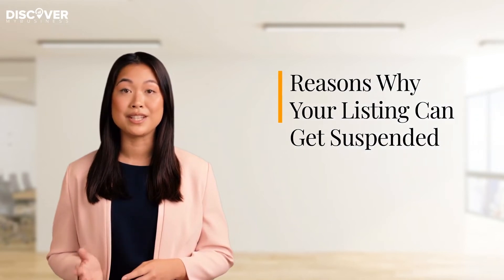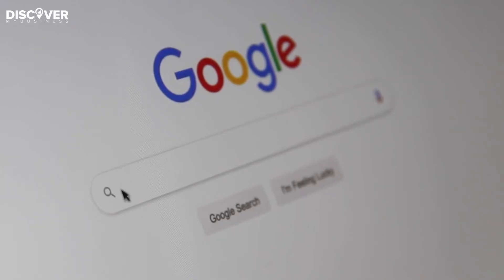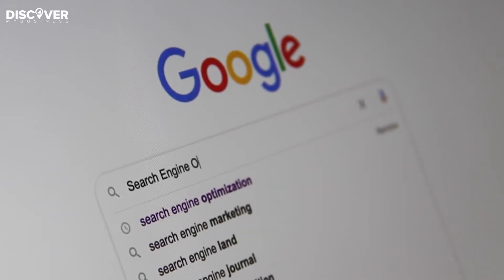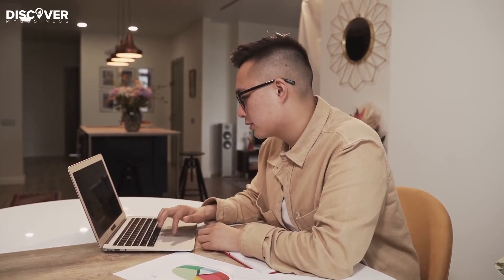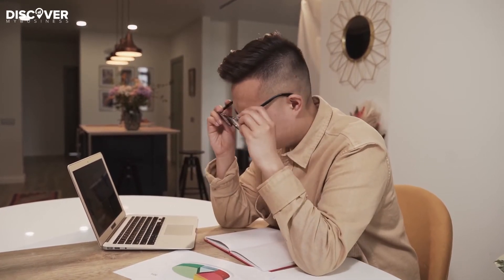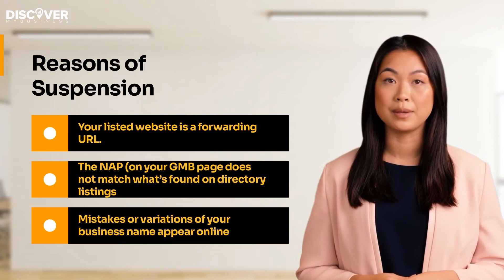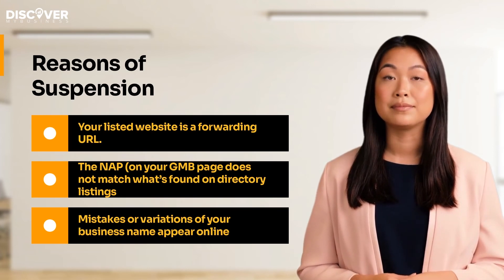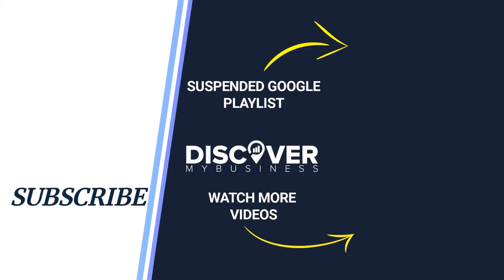Reasons Why Your Listing Can Get Suspended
Would you like to fix Google Ads account suspension?

Hi! Today we’re going to tell you about Reasons Why Your Listing Can Get Suspended. We'll also provide information why Google My Business listings can be suspended

There are various reasons why Google My Business listings can be temporarily suspended. Some of these include making false claims about a service or keyword stuffing. However, minor infractions such as filling out the wrong information can also lead to a listing being suspended.

Common reasons your GMB listing can get suspended are:

- Mistakes or variations of your business name appear online.
- Multiple businesses claim to operate from your address.
- Recent changes to your address, categories, name, website or phone number have appeared on your listing.

- You have multiple listings for the same business and/or location.
- You’ve used keyword stuffing to artificially improve your search engine ranking.
- You’re listed as a service-area business but neglected to disable your physical address. Home service businesses are already considered high risk.

Unfortunately, Google doesn't explain why it has suspended your account. If you're still not receiving an answer, you might need to contact the company directly. In most cases, it can take several weeks to get the account reinstated. The process can also take longer if you have a different type of suspension. This can affect your potential customers' search engine results.

00:00 - 00:12 - Welcome to our video!
00:13 - 00:30 - Threat of Suspension
00:31 - 00:48 - Common Reasons GMB Listing Can Get Suspended
00:49 - 01:08 - More Reasons GMB Listing Can Get Suspended
01:09 - 01:31 - Conclusion
01:32 - 01:48 - In case you want further help

USEFULL RESOURSES